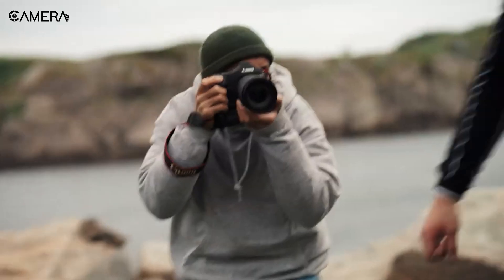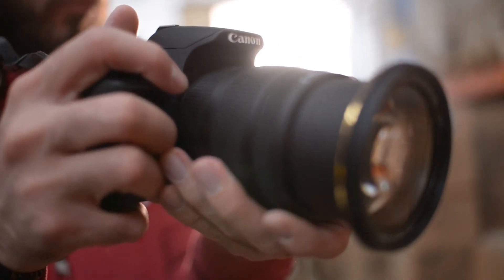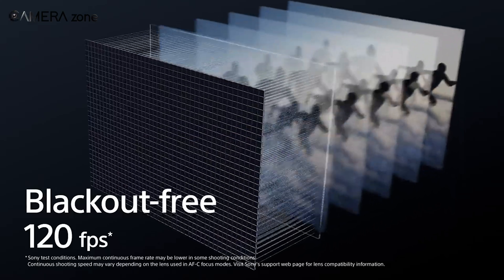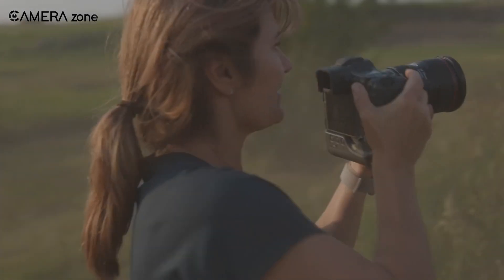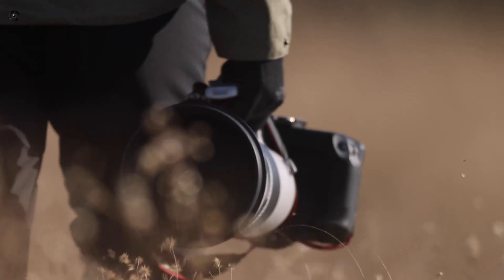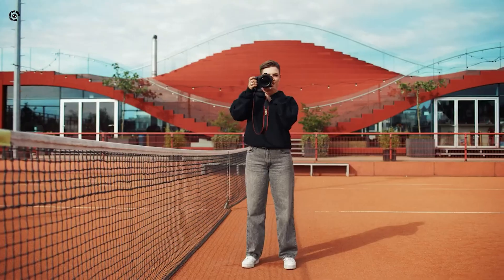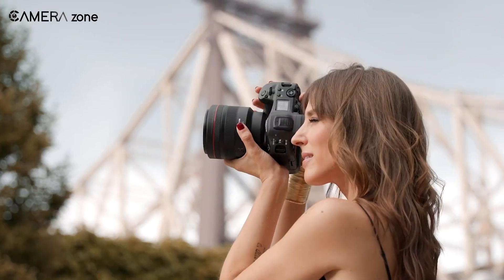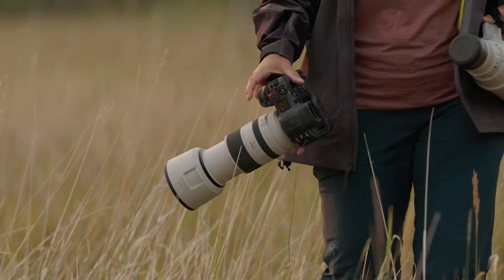Canon R1 Mark II: The Global Shutter REVOLUTION is Coming!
Get ready for Canon’s next big leap with the R1 Mark II. Featuring rumored global shutter technology, this camera promises faster speeds, no rolling shutter distortion, and cutting-edge performance for photographers and videographers alike.

***Intro, Outro & Animation Credit: 10.Studio